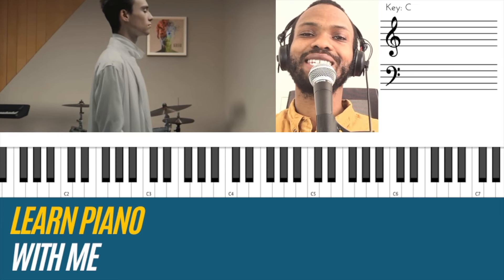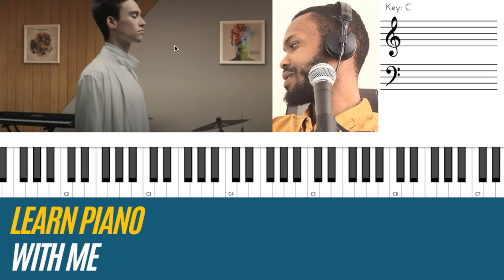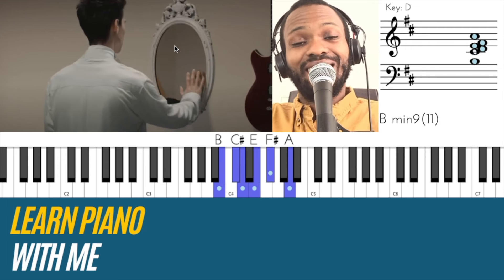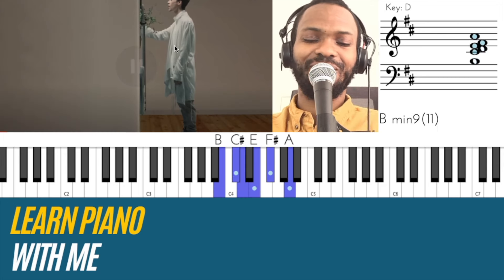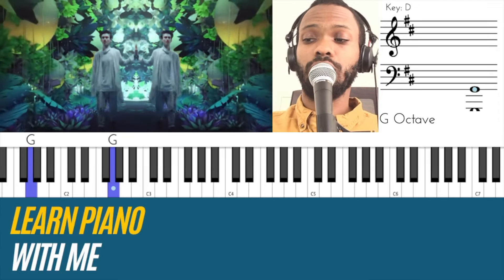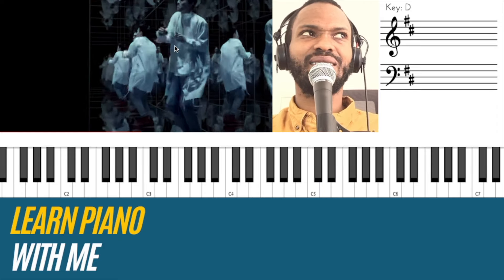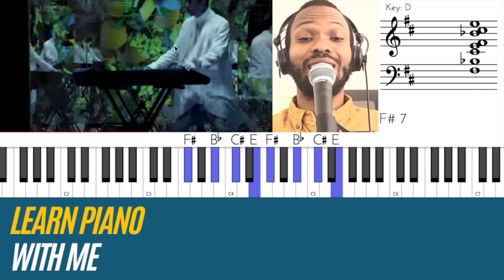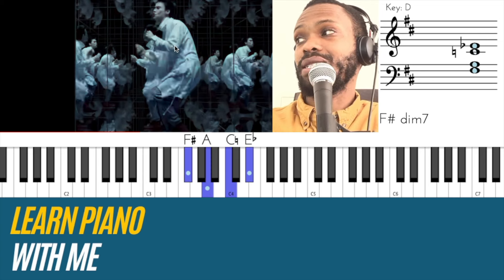Reaction To Jacob Collier - With The Love In My Heart (Piano Tutorial)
Watch this to learn why Jacob's exceptional use of harmony works so well! There is a wealth of knowledge for me to unpack for you in this video! Enjoy.

⏰Time Codes⏰
0:13 Song starts
0:35 Working out the key (D)
0:56 Chord cluster
01:45 Rhythmic displacement
02:12 Establishing the progression
03:30 Use of inversions
05:50 String line
07:02 Did you feel that sub?!?
07:13 Contrasting genres
07:50 What are the chords?
08:58 Circle of fifths
09:33 Key change to F#
10:33 Diminished chords vs dominant chords
12:24 Funky vocals!
13:38 Tritone (diminished feature)
15:03 Returning back to key of D
16:15 Sus chords
17:10 Super high piano notes???